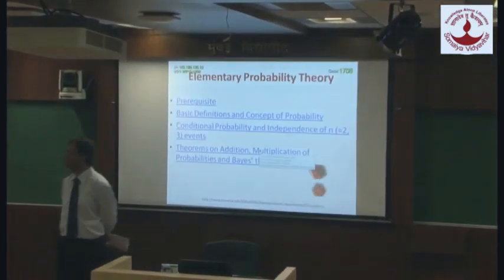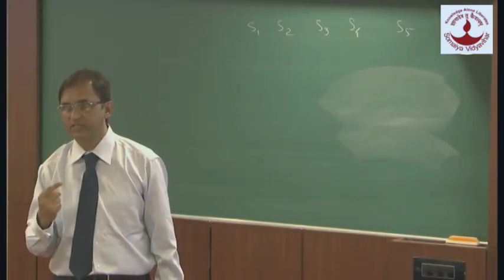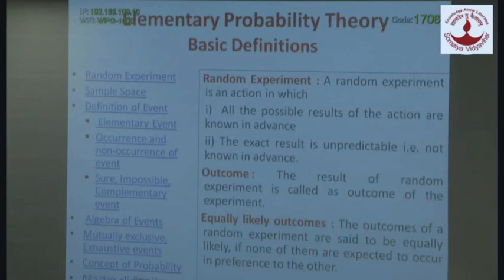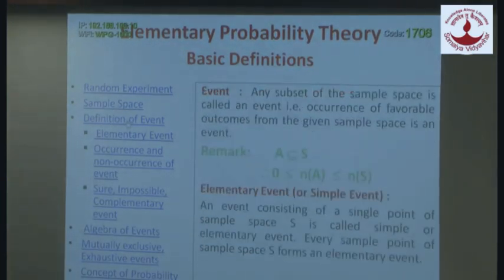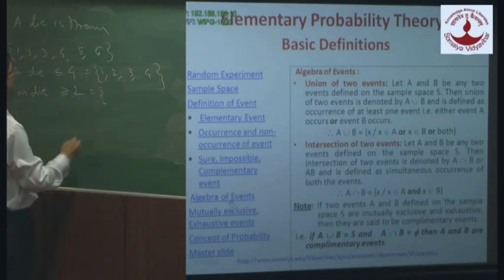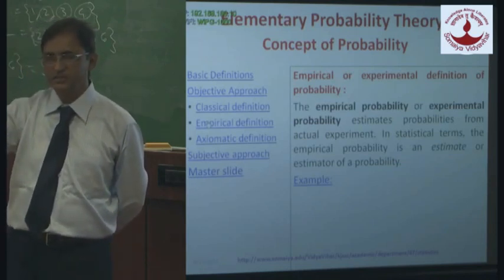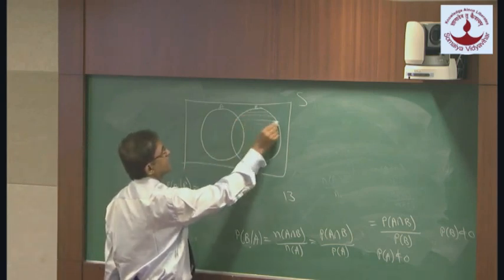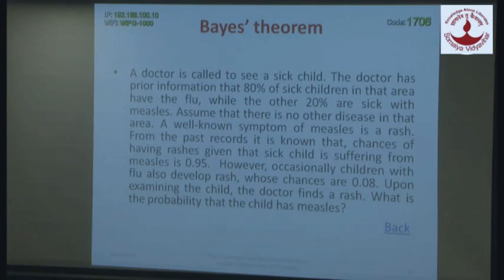Prof. Prashant Shah -Statistical Methods-1 Course USST102 Unit 1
The Present video describes Elementary Probability Theory , prerequisites , Basic definitions and concept of probability,conditional probability and independence of n==2,3 ) events and theorems of addition,multiplication of probabilities and Bayes's Theorem